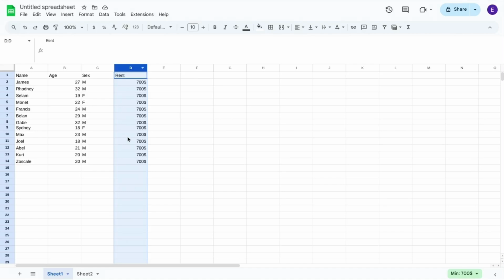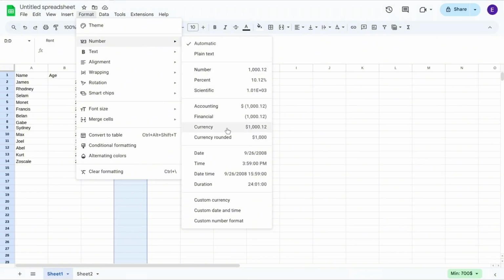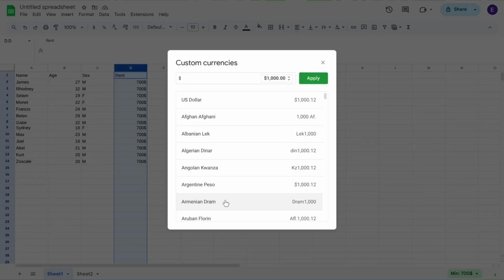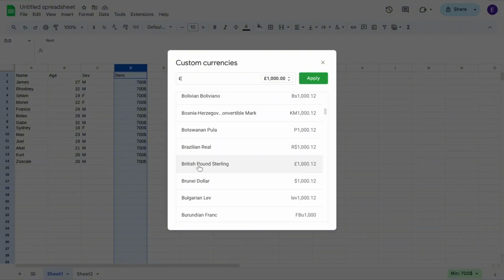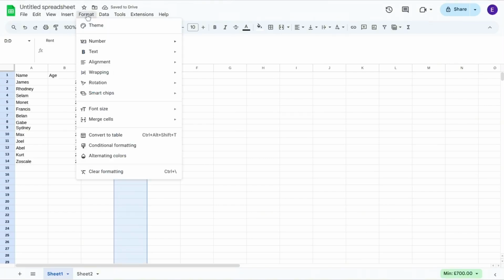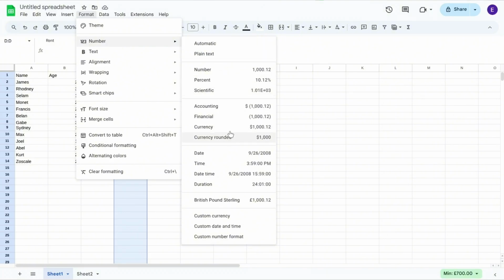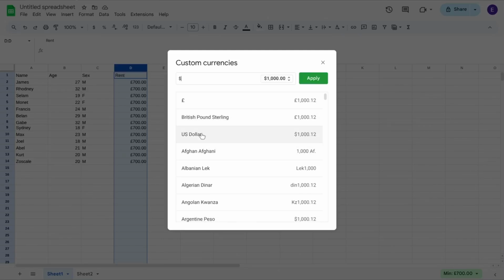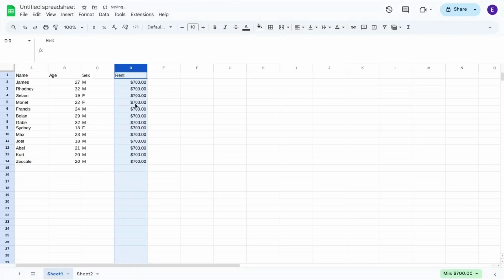How to Change Currency in Google Sheets (Full Guide)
Display numbers in the correct currency format.

In this video, you’ll learn:
• How to format cells as currency
• How to change currency type
• How to adjust decimals
• How to use custom currency
• How to avoid format errors